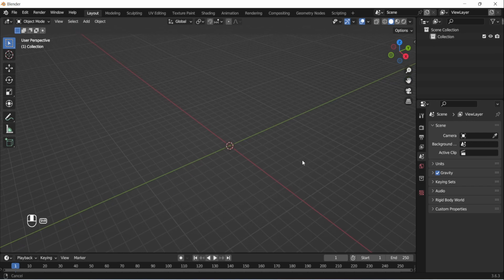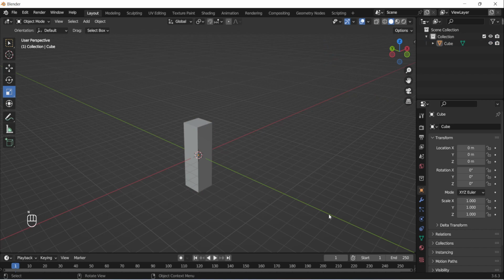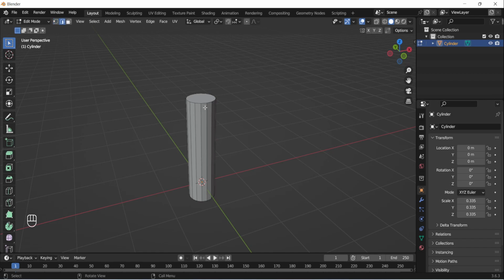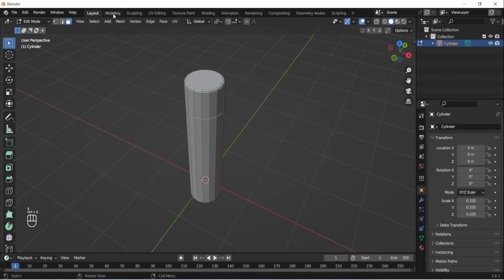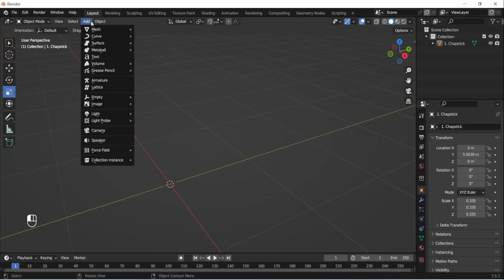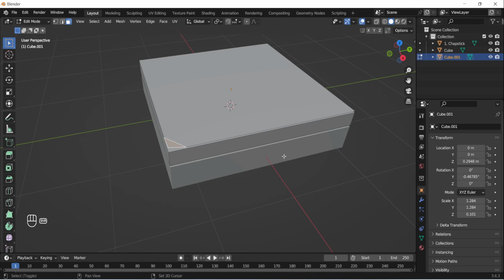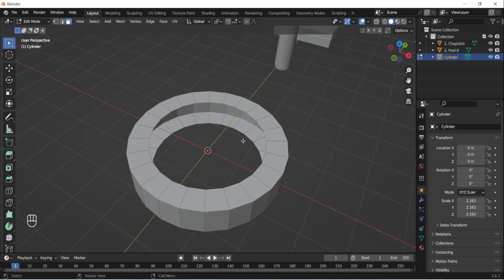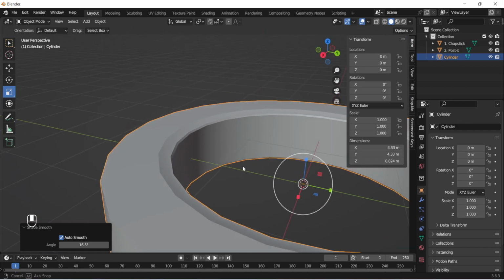Digital (3D) Modeling Summer Lecture 1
Modeling your first objects in Blender.